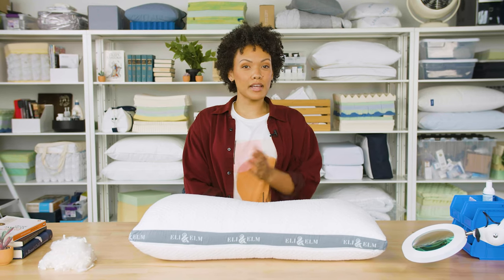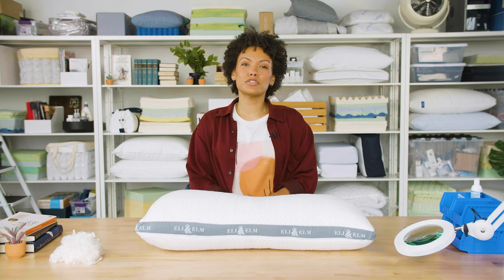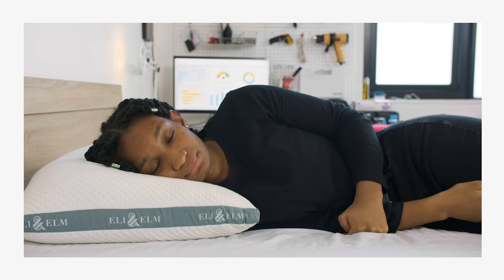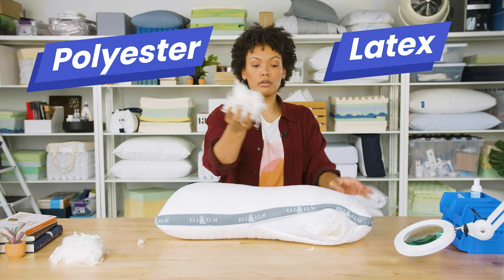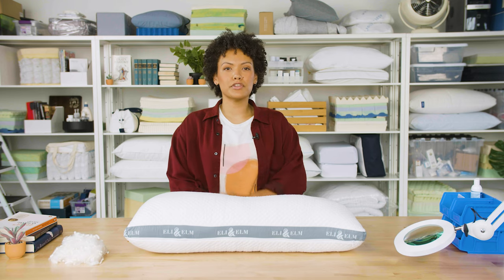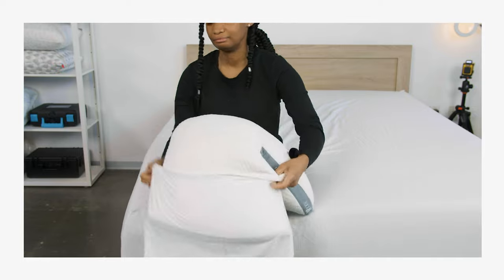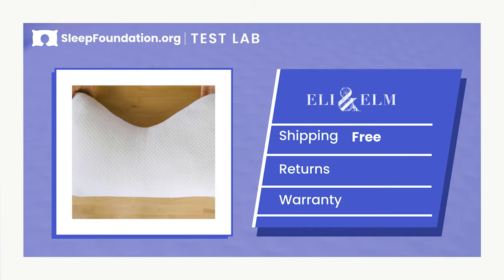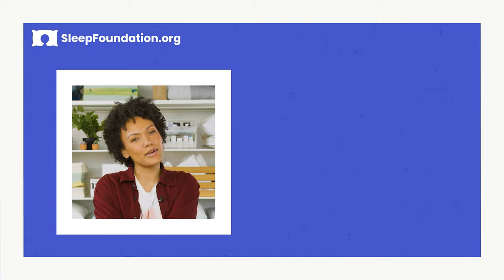Eli & Elm Cotton Pillow - Why This is MADE for Side Sleepers!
⇦ Click the link for the most updated Eli & Elm Cotton Pillow discount

Join Lacey as she reviews the Eli & Elm Cotton Pillow for Side Sleepers. She discusses the materials used to construct the pillow, how to adjust the loft, and what it’s like to sleep with this pillow. The u-shaped design of this pillow may look a little weird, but it’s meant to create space for your shoulders! Sleeping on your side can be a really healthy sleeping position. It can promote good spinal alignment, and it can also offer good pressure relief.